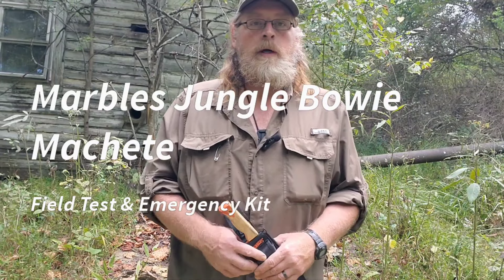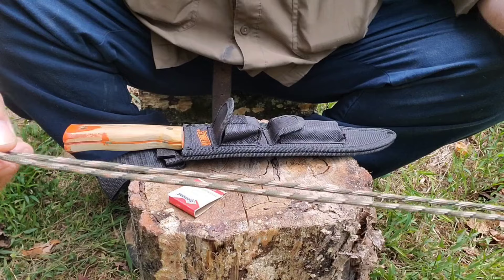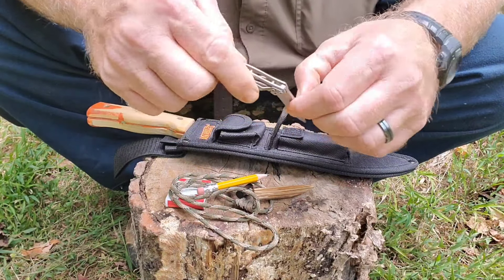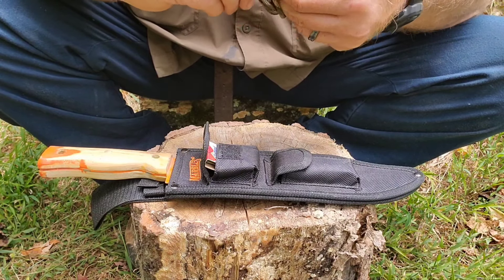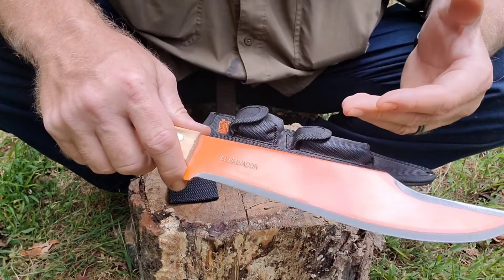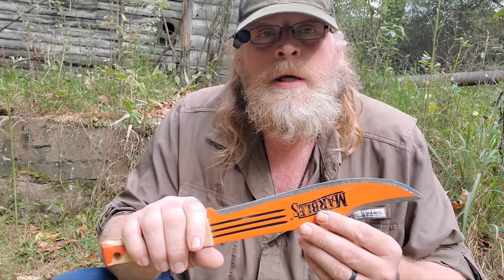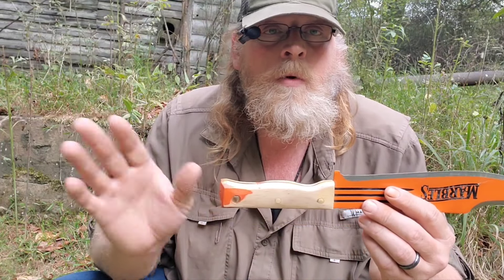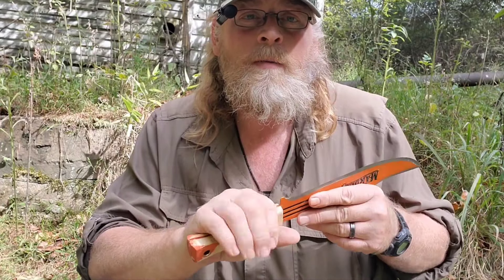Marbles Jungle Bowie Machete-Field Test and Emergency Kit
Let's field test the the Marbels jungle bowie machete as well as take a look at the small kit I put together for it. marbles jungle bowie machete field test